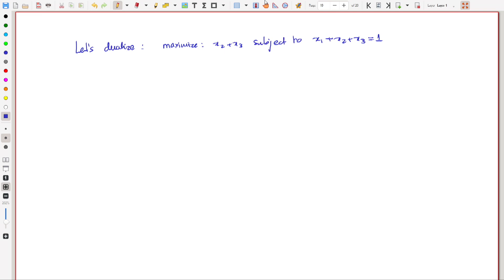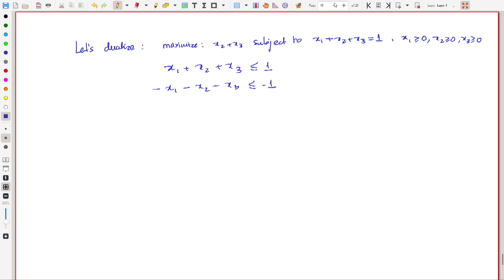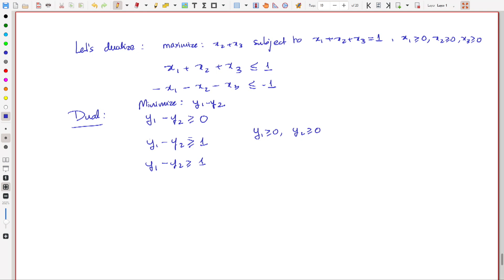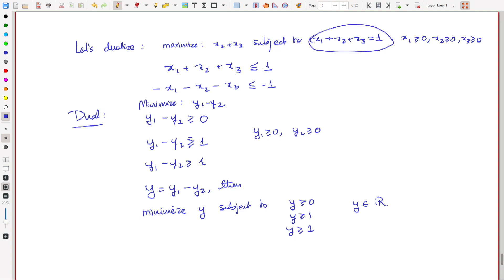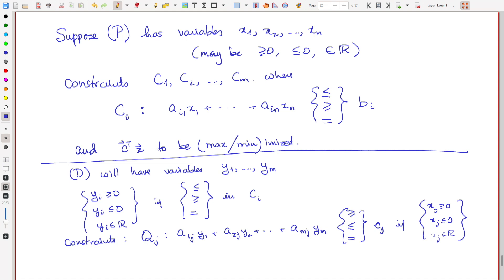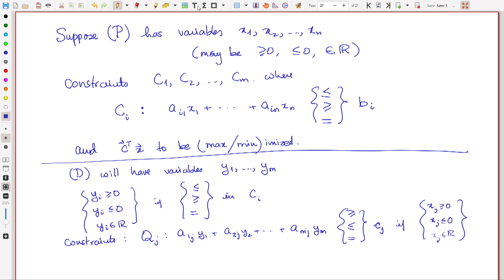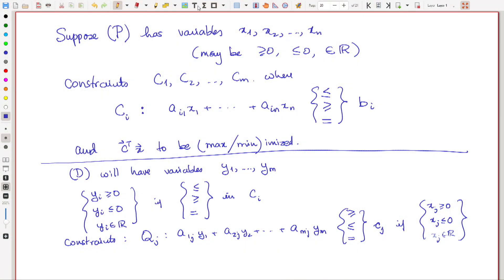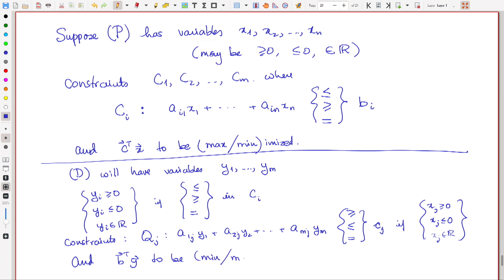Rank, independence, bases, Gaussian elimination with examples from data science - 5